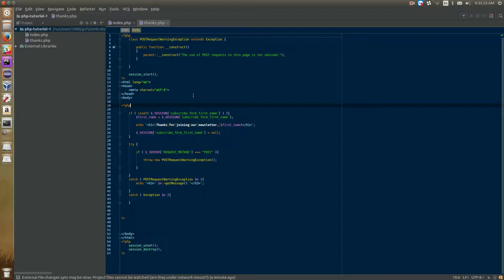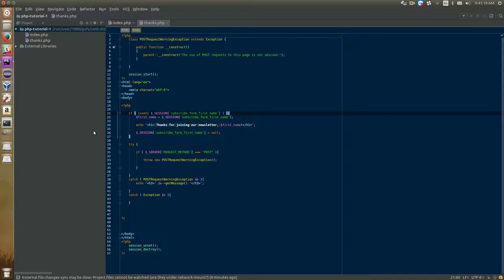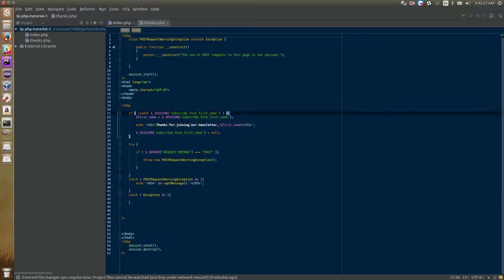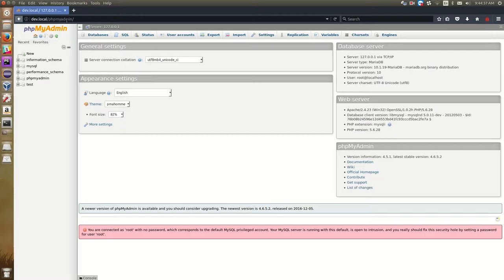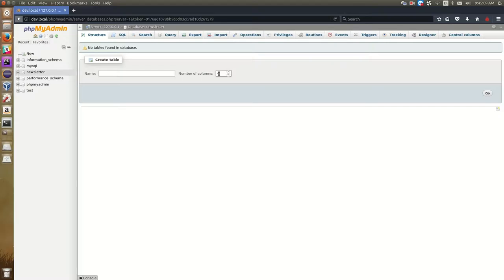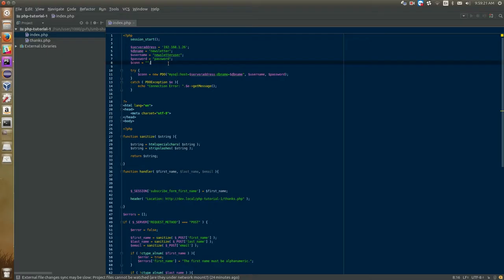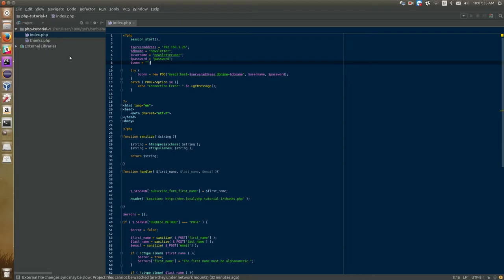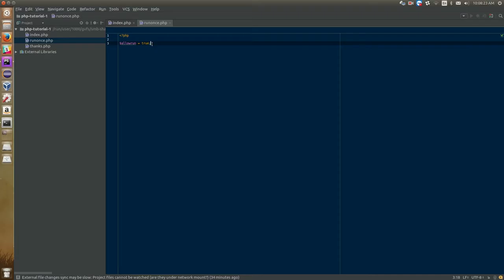Intro to MySQL (Part 1) // PHP Development Tutorial // Episode 6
In which we setup and implement a MySQL database server to create databases and tables and store records from a web application's form submissions.

Hi! My name is Garrett, and I write code!